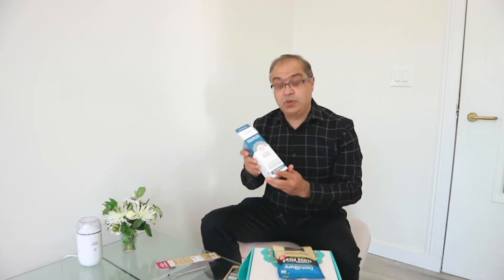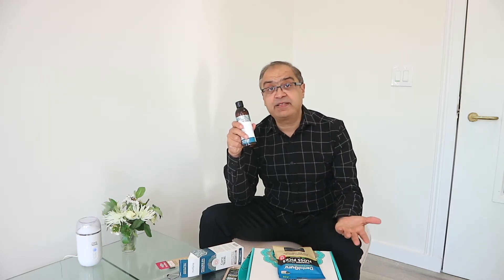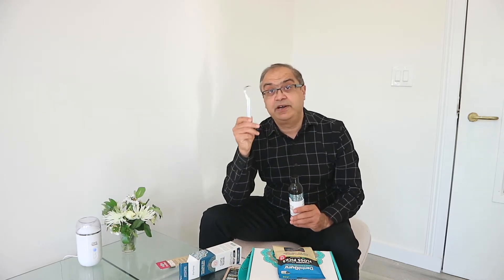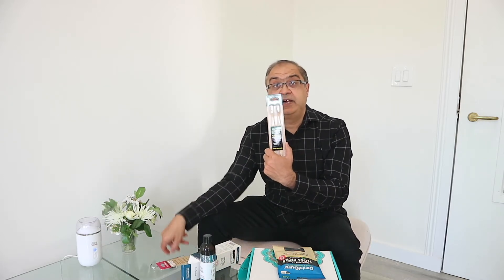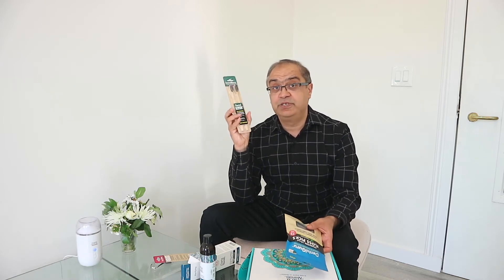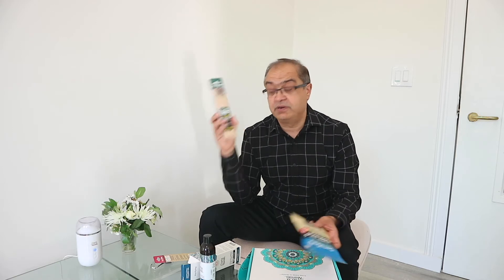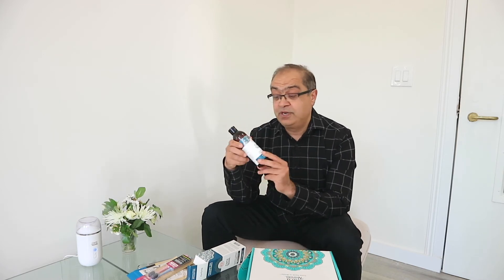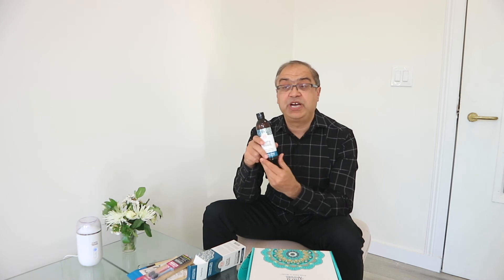Unboxing Advanced Oil Pulling with Guru Nanda's Founder Puneet Nanda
Guru Nanda’s new Advanced Formula Pulling Oil is specially crafted to target and help support teeth and gum health. Using the same Ayurvedic principles as our original, top-rated pulling oil, our new Advanced Formula adds more natural ingredients such as Vitamin D, Vitamin E & 100% Pure Essential Oils to support healthy teeth and gums. Advanced Formula Targets Teeth & Gums 100% Natural & GMO Free. No Artificial Colors, Flavors or Preservatives. Alcohol & Fluoride-Free Cruelty-Free & Globally Sourced

Uses - Natural Teeth Whitening, Dynamic Meditation, Clearing taste buds, Teeth and Gum health, Holistic dentistry

Ingredients-. Spearmint, Peppermint, Fennel, Cardamom for fresh breath Tea tree, Clove and Oregano for Happy Gums Sesame, Coconut and Sunflower oil for dosha cleansing and detox. Vitamin D and E for Bone and Oral Mucosa health

Formulated and recommended by a combination of Ayurvedic doctor, Dentist and Aromatherapist. Oil pulling has often been used and talked about by celebrities like Dr OZ, Gywenth Paltrow, Miranda Kerr, Shailene Woodley, Mary- Kate, Ashley Olsen.